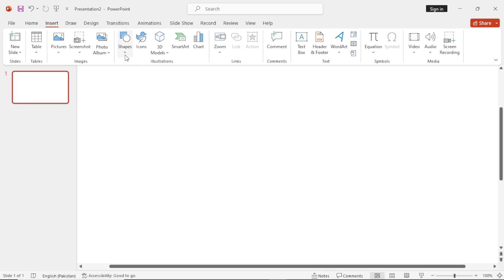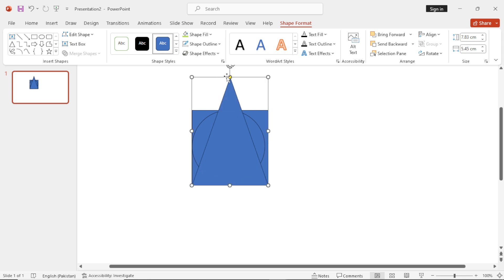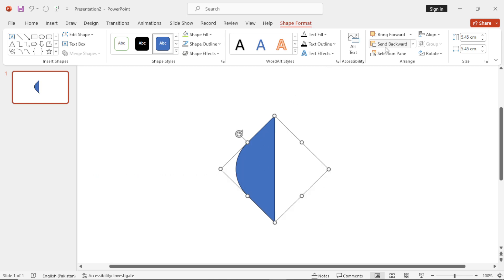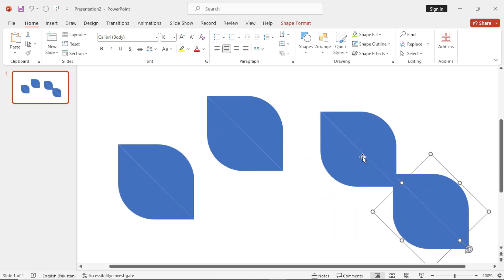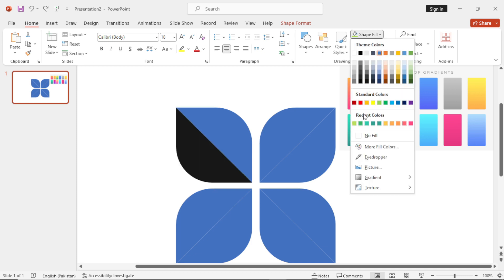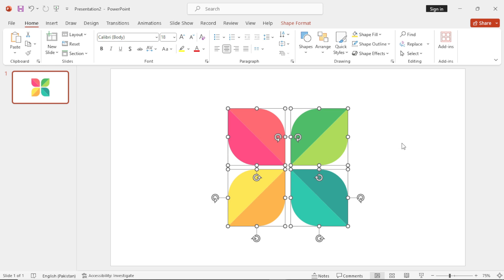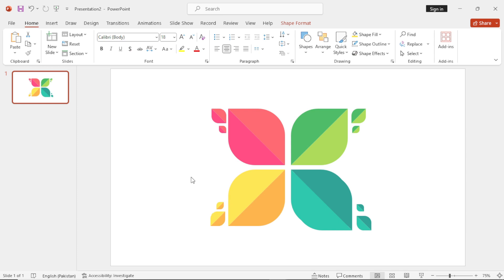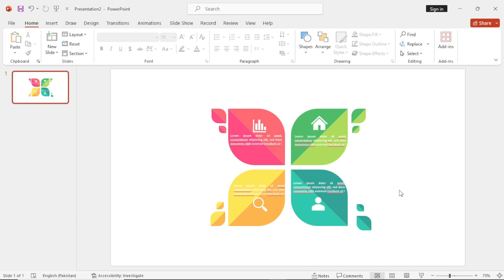4-Step Infographic Design Tutorial in PowerPoint | PIXLO GRAPHIX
Welcome back to PIXLO GRAPHIX! In this video, we're diving into the world of graphic design and showing you how to create stunning infographics using just PowerPoint. No fancy software or design skills required – we'll walk you through the process step by step.

Whether you're a beginner or looking to up your design game, this tutorial has got you covered. We'll explore layout techniques, color choices, and typography tips that will make your infographics pop.

Join us on this creative journey and unlock your graphic design potential.

Discover the power of visual communication with infographics. Let's get started!